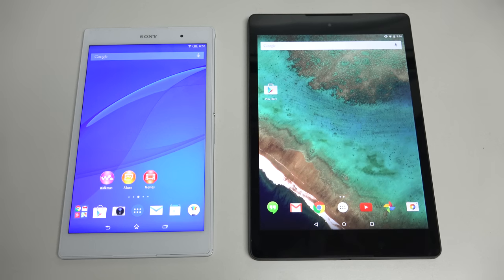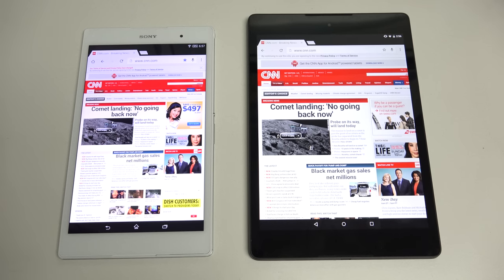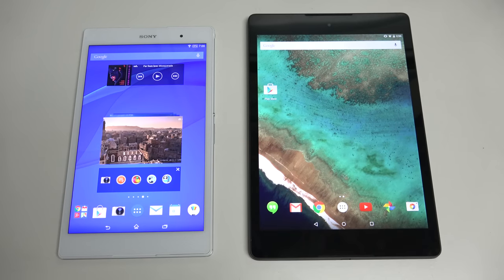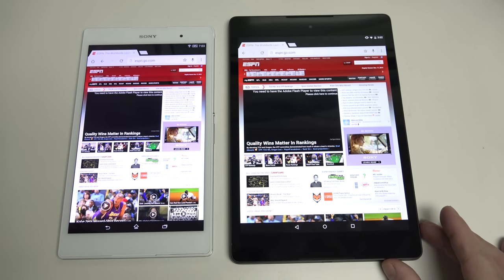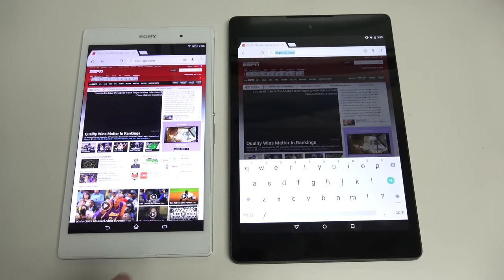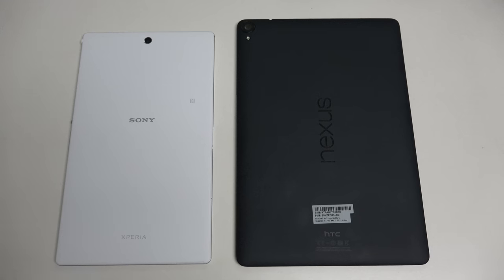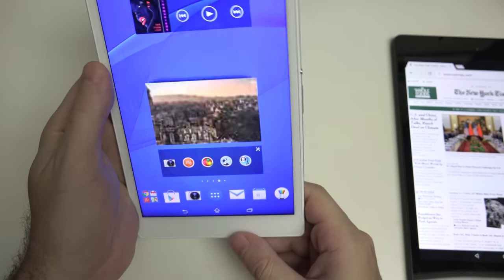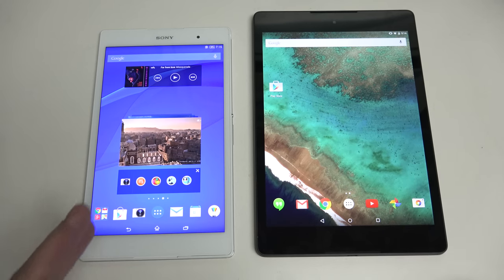Nexus 9 vs Sony Xperia Z3 Tablet Compact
or
Here is my comparison of the Google Nexus 9 and the Sony Xperia Z3 Compact Tablet. Enjoy!
-TDD